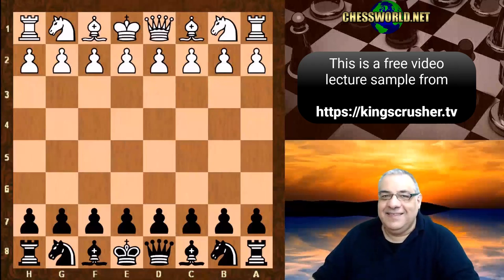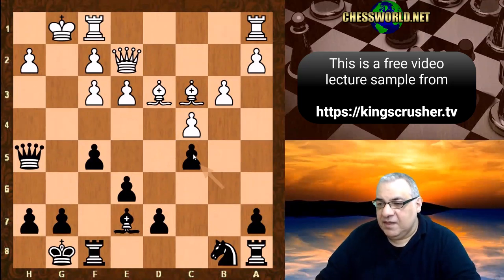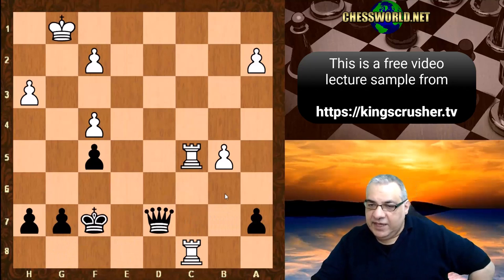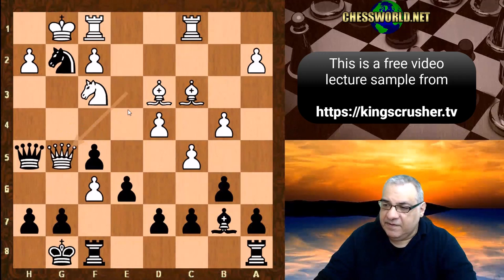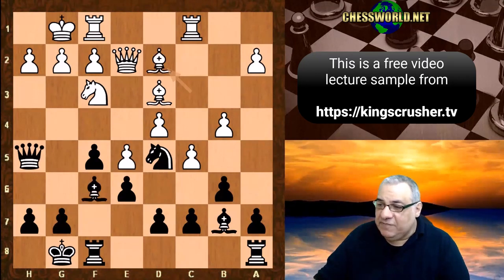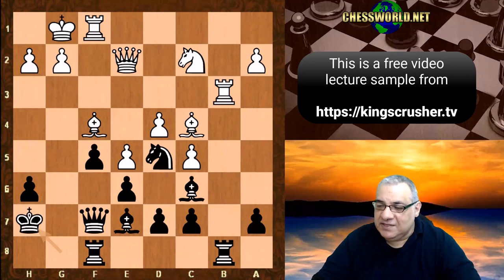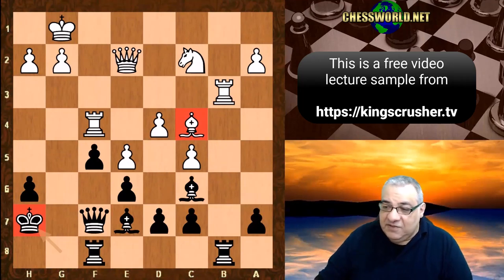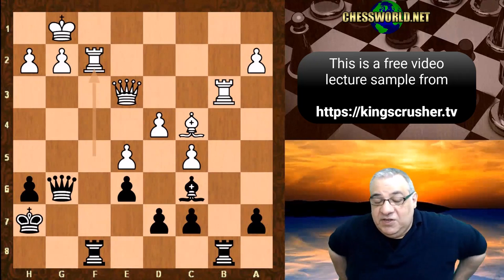Capablanca plays like Mikhail Tal! || Morrison vs Capablanca | 1922 London tournament